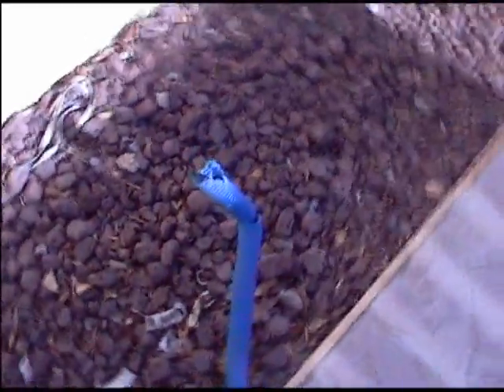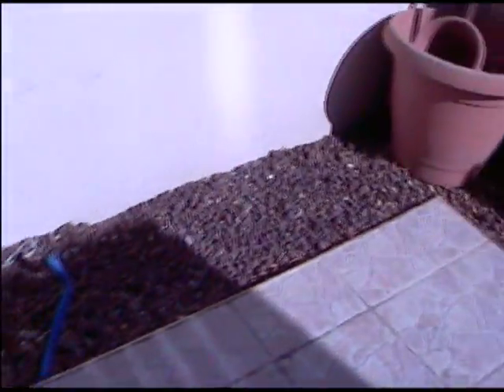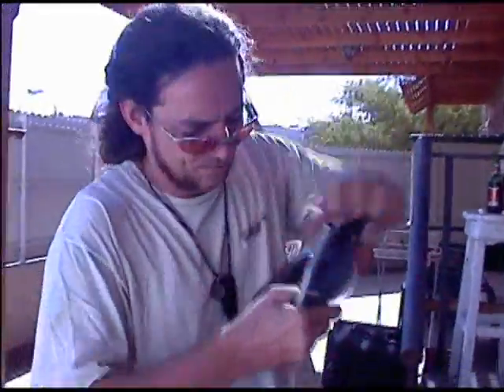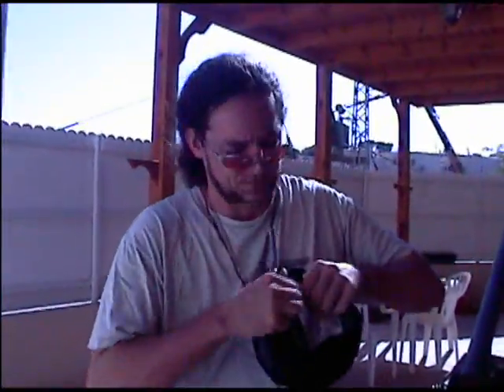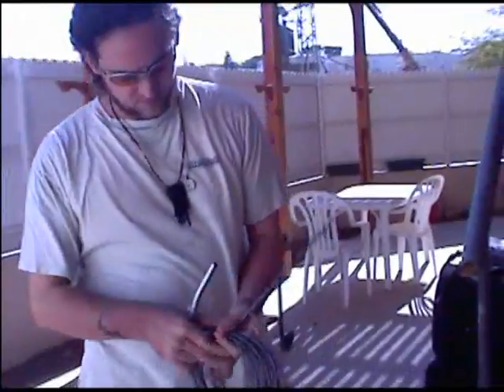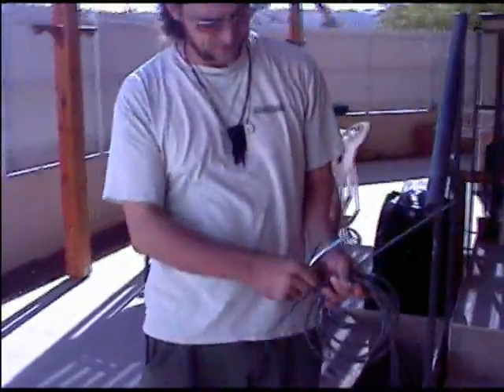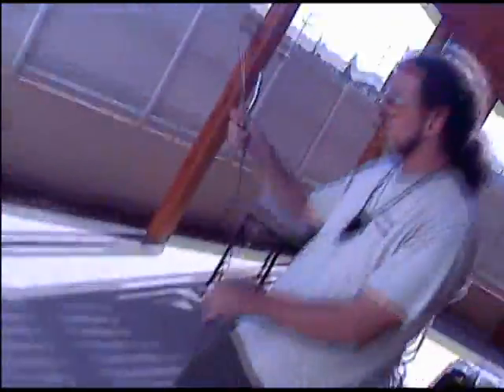installing hydro systems 1/10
laughzilla installs a semi-automatic hydro watering system for shwing's aunt's garden. eilat, israel, 2007.